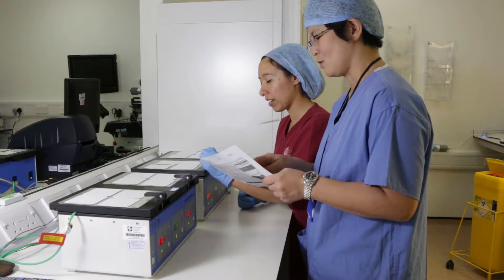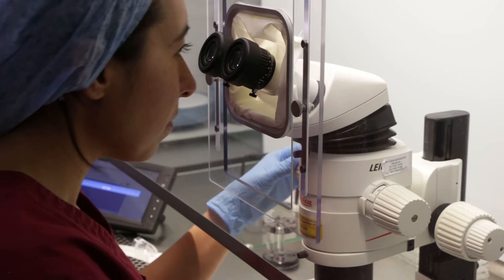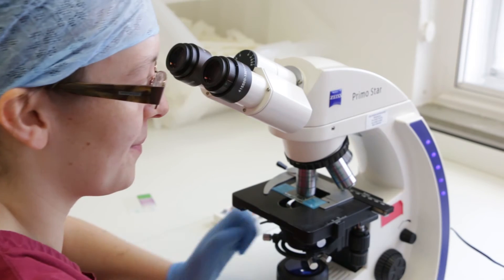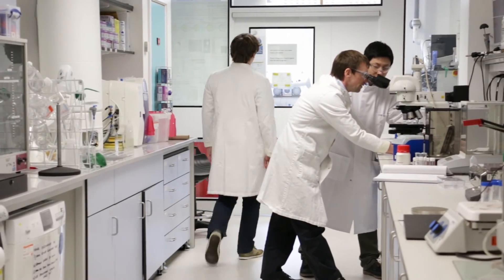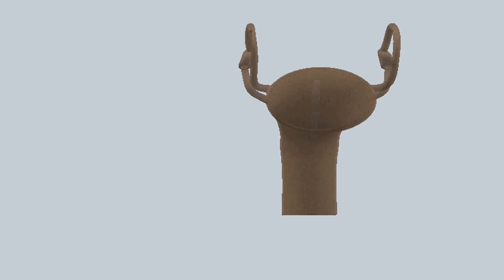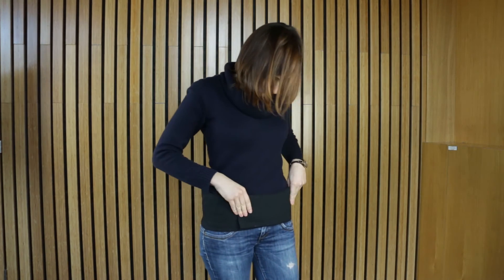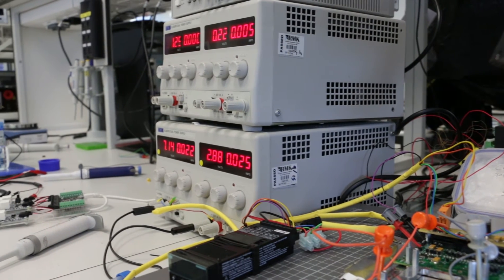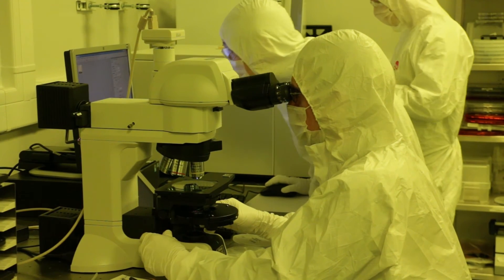VivoPlex - Future Worlds Discover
is a unique and vibrant startup network at the University of Southampton which helps nurture our aspiring entrepreneurs and cutting-edge technologies through an ecosystem of mentors, investors, collaborators and events.

VivoPlex combines technical and clinical expertise to develop advanced, miniaturised biometric sensors. Its implantable and wearable devices use wireless, batteryless technology capable of capturing and analysing biometric data in real-time. VivoPlex is enabling the improved understanding and management of global health and well-being challenges.